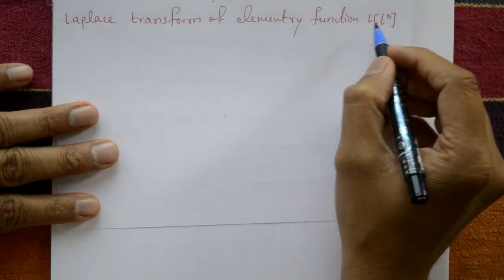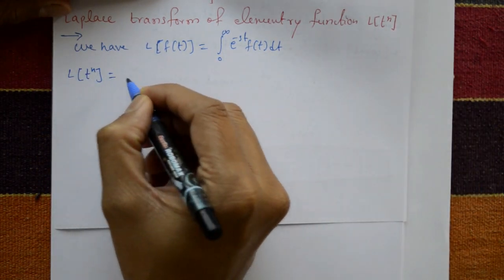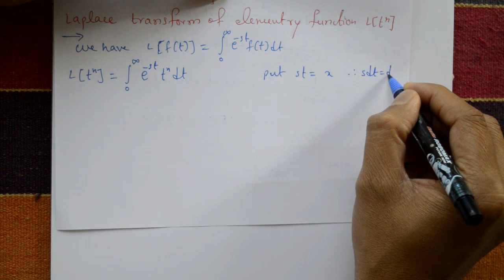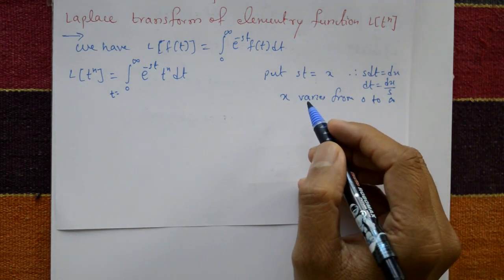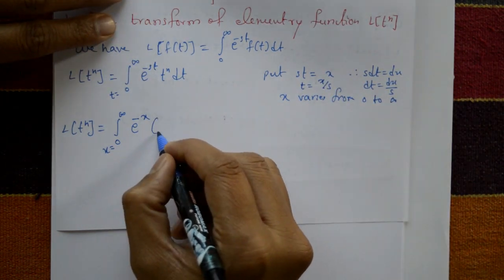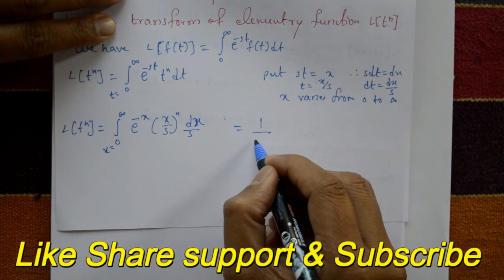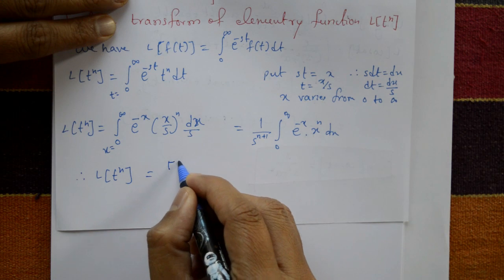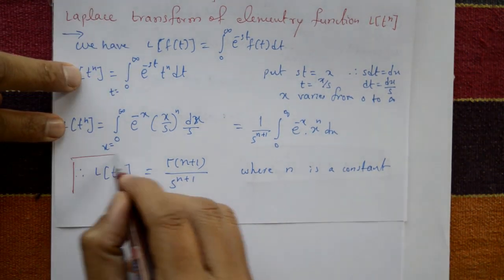VTU Engineering Maths 2 Seventh Laplace transform of standard function by easy maths easy tricks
In this video explaining seventh standard Laplace transform function. This is very useful for engineering and science students. Stability analysis: The Laplace transform is often used in the analysis of the stability of systems particularly in control theory. By transforming the equations that describe the behavior of a system into the Laplace domain it is possible to analyze the behavior of the system in terms of its poles and zeros which can provide insights into its stability.